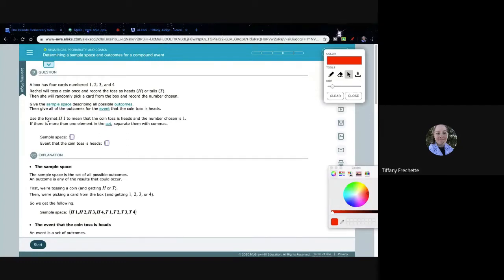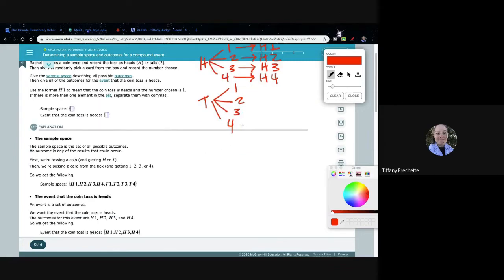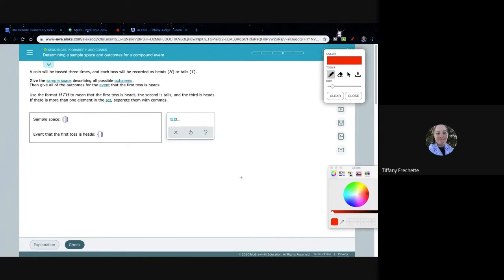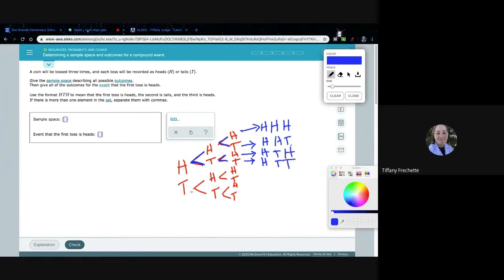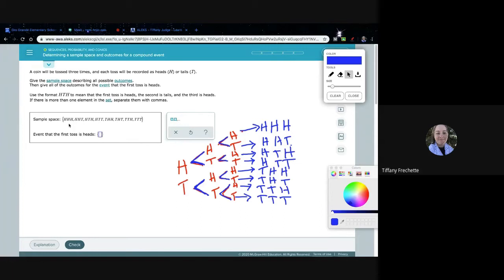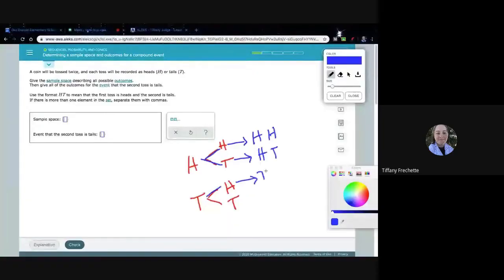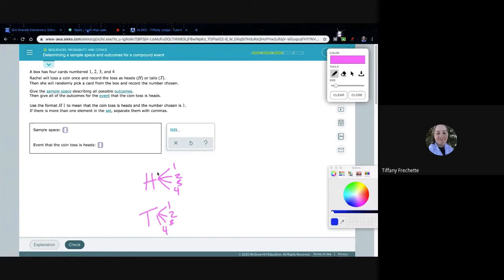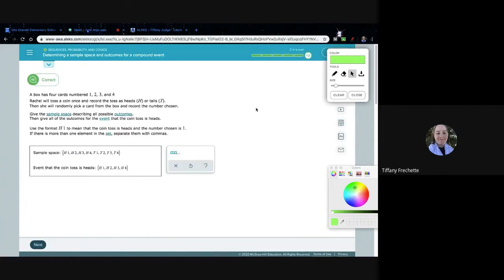Determining a sample space and outcomes for a compound event